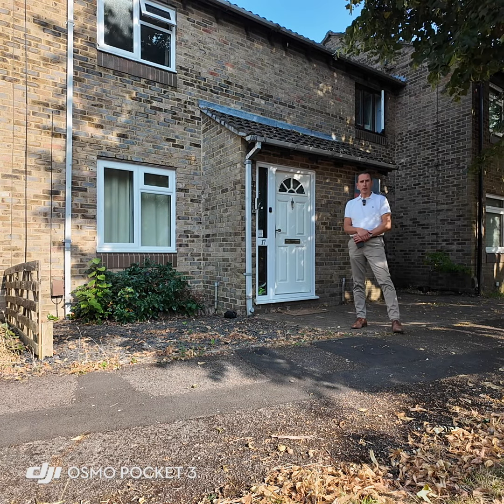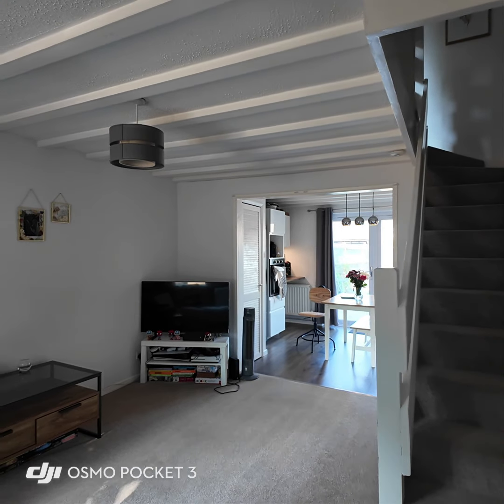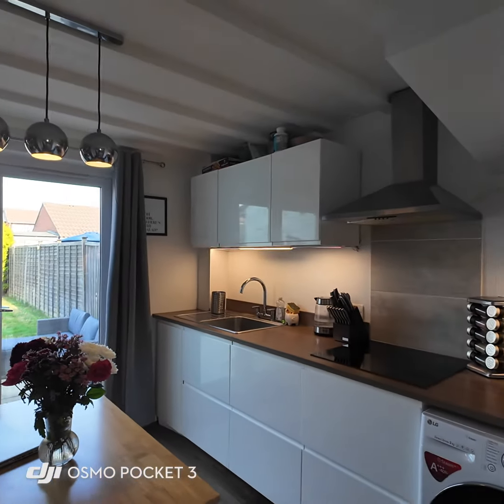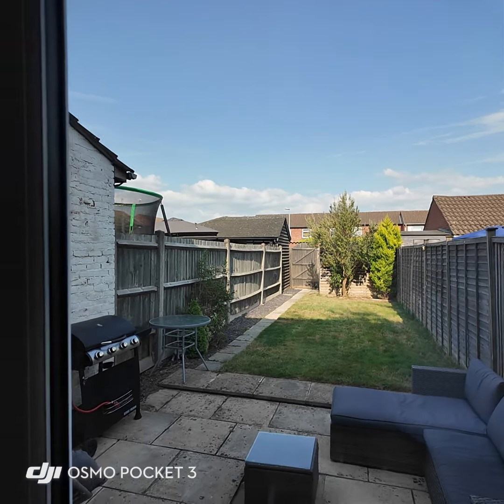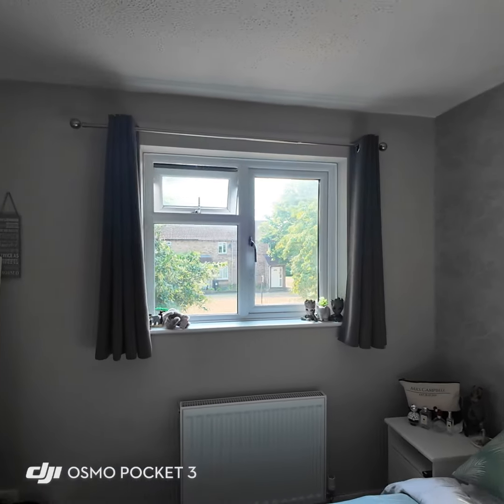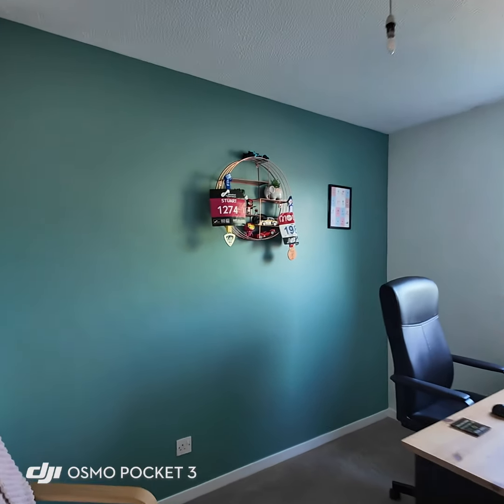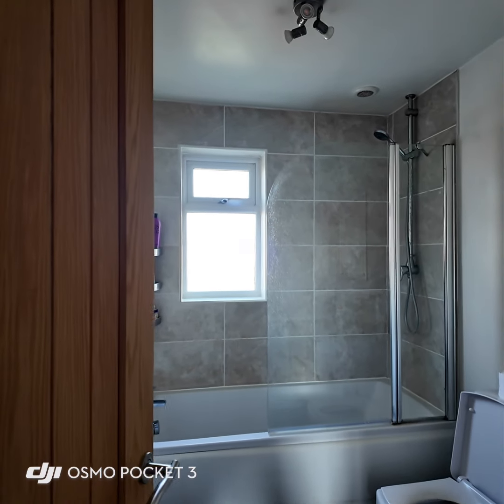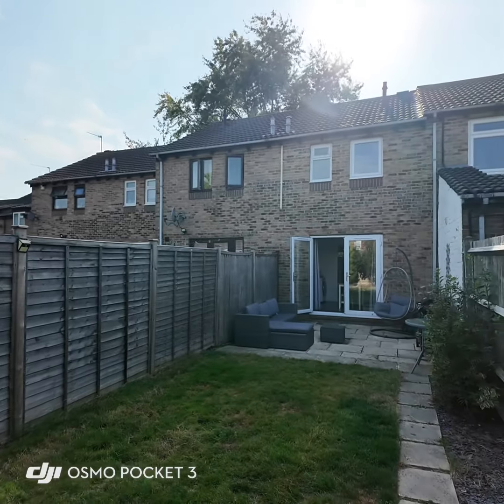SOLD - The Delph Lower Earley Reading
A nicely presented two bedroom mid terrace property overlooking an open green and just a short distance from local amenities including Maiden Place where you will find a selection of shops and restaurants.  Accommodation comprises living room with adjacent refitted kitchen, stairs leading from lounge to two bedrooms and modern bathroom.  Outside is an enclosed rear garden with pedestrian gate at far boundary providing access to allocated parking space and garage in block.  This property is extremely well presented throughout and worthy of an early appointment to view to avoid disappointment.

Council Tax Band C
Freehold